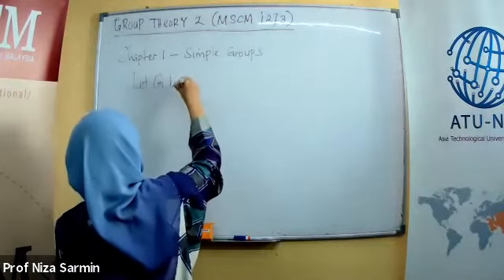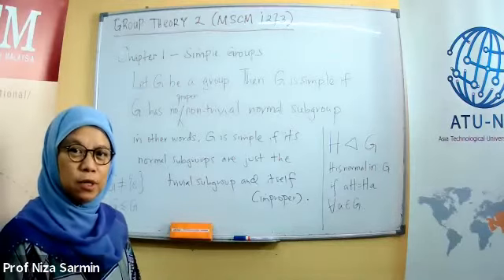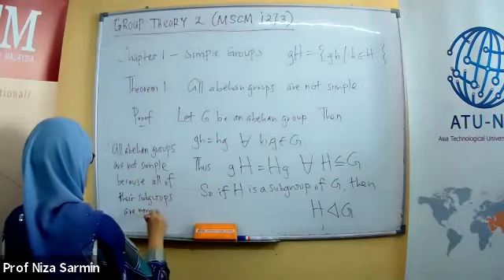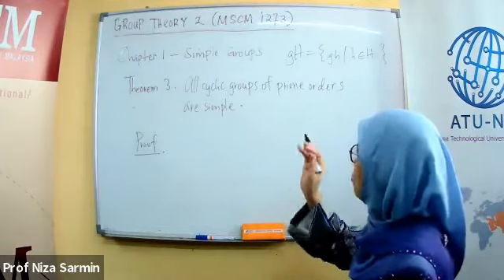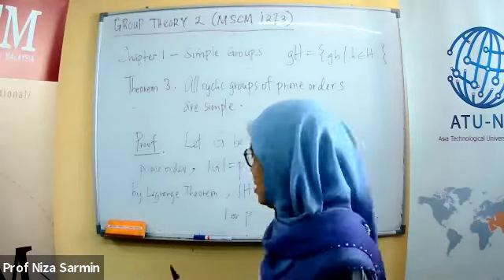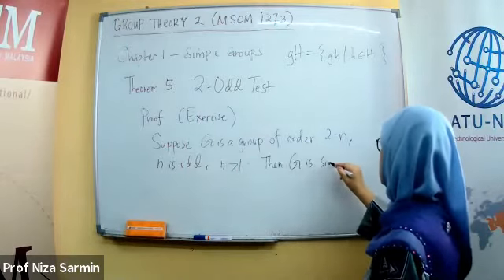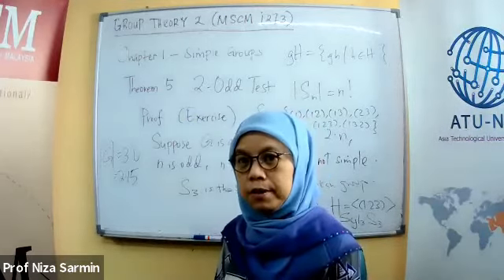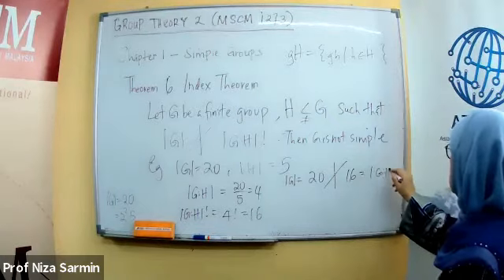Group Theory II - Simple Groups Part 1